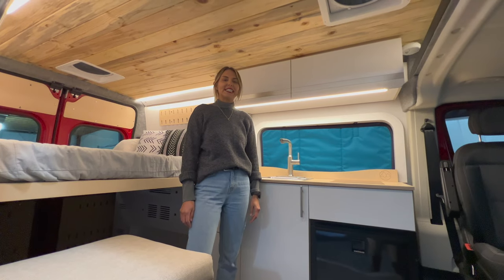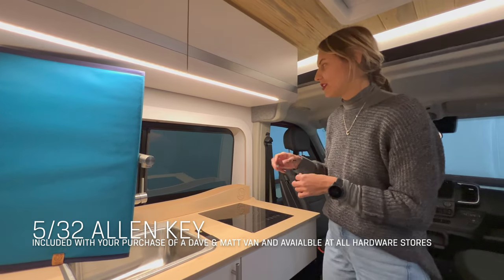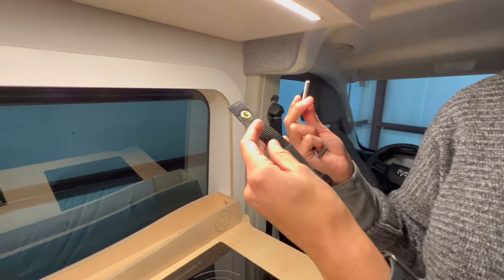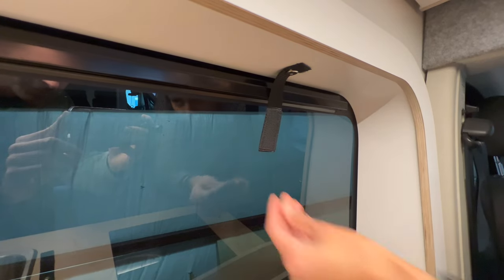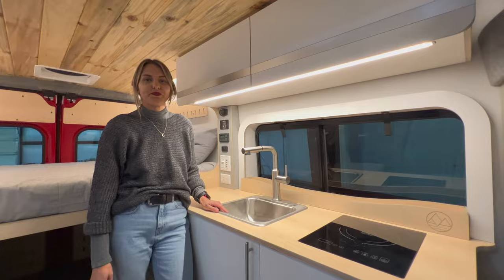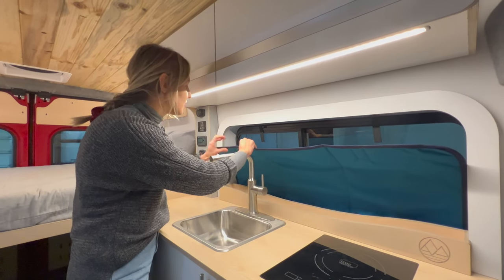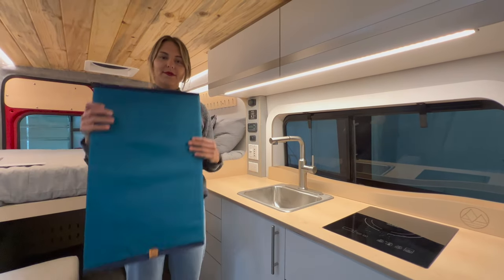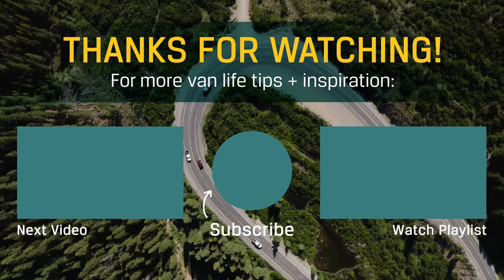Window Covers Installation Guide | Dave & Matt Vans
Dave & Matt Vans Window Cover Installation Guide for Kitchenette Window

Our custom made window covers provide privacy, insulation from the elements, and the ability to keep light in for stealth camping needs.

-Custom made for 2022 and later Dave & Matt Vans Lifestyle Vehicle
-Installs without drilling or adhesive
-Magnetic and Velcro Attachment
-Will work with all factory, AMA or CRL aftermarket windows.
-Black-out
-Insulated
-Durable, high quality material.

Installation Instructions

1. Using a 5/32 hex key (provided with all 2022 and newer Dave & Matt Vans), remove bolt closest to the driver seat on the underside of the Kitchenette window frame.
2. Place the bolt through the cover retainment strap and begin threading the bolt into where it was taken from, with the velcro facing towards you (image 1).
3. Repeat Steps 1-2 on the bolt farthest from the driver seat.
4. Slide window cover with the velcro side toward the window, behind the kitchenette.
5. Once Window covering is in place, use the velcro straps to hold the window cover in place.
6. When ready to remove the window cover, pull the Velcro away from the window cover, then pull window cover out from the window. Fold the Velcro strap up onto itself to stow them away.
7. Fold the window cover and store in a convenient location in your LV.

For those craving freedom and work-life balance, Dave & Matt Vans offers camper vans built for you and at prices unmatched by competitors. Our team of experienced van lifers works collaboratively with clients to help them pursue their passions without compromising the comfort and protection of home. The efficiency of our build times and attention to detail ensure that all new van owners have everything they need to live full-time or part-time out of their new van by the time they’re ready to hit the road.

0:00 Intro
0:16 Window Covers
2:03 Outro